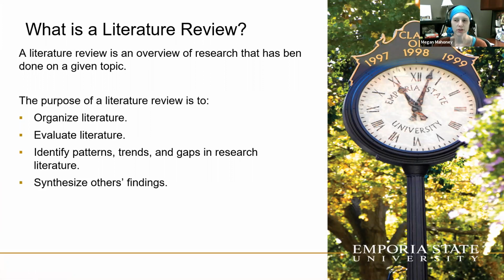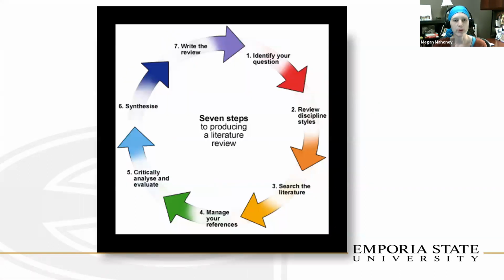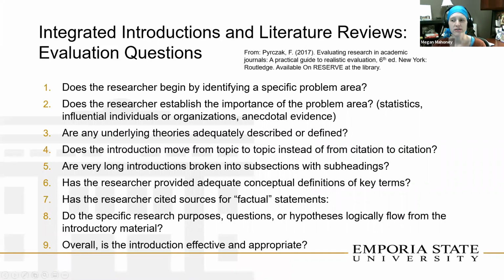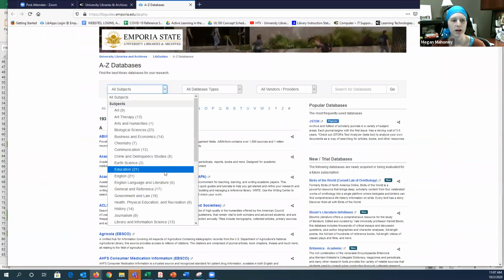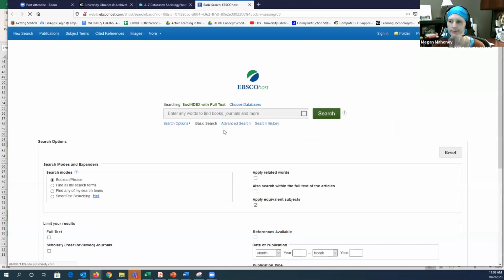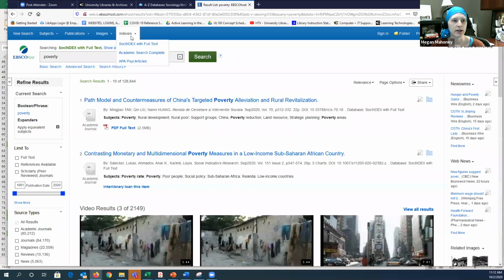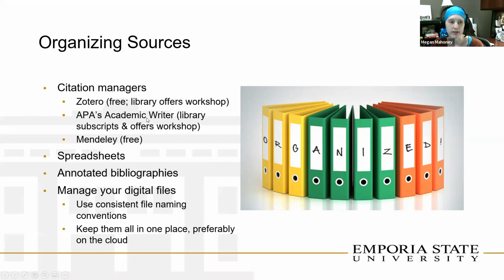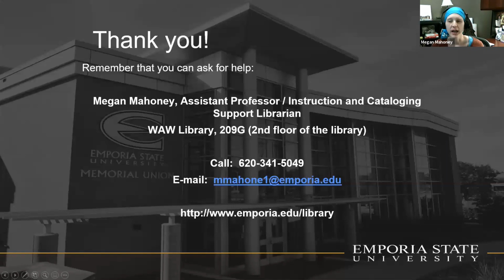STARTING YOUR LITERATURE REVIEW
All images, videos and audio are licensed in this video.